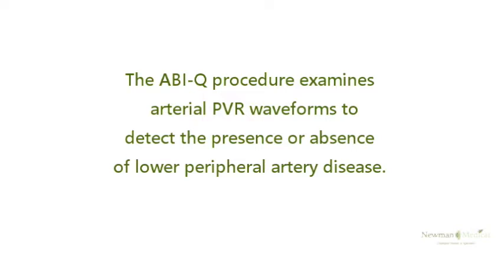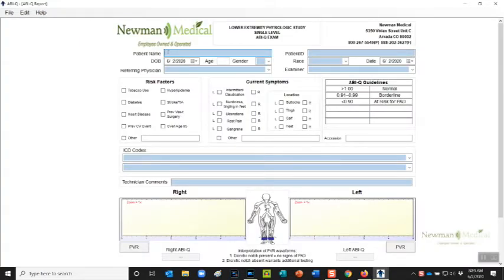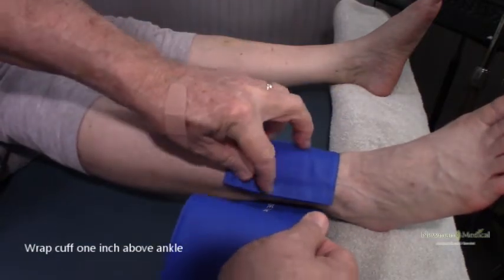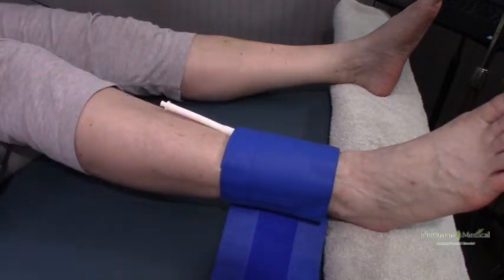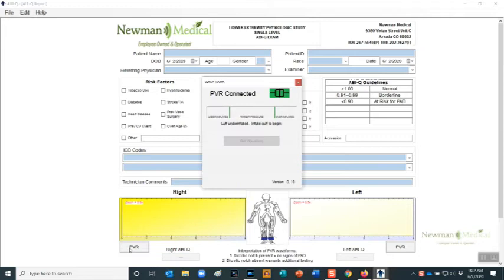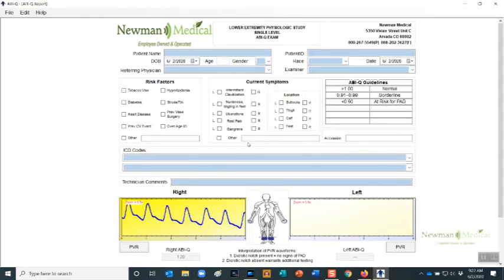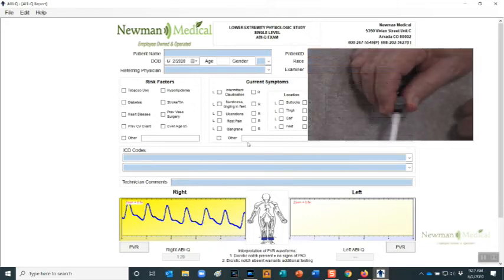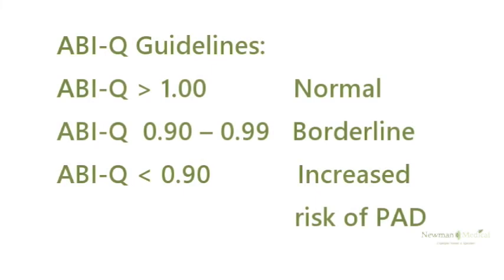Newman Medical - Performing an ABI-Q Study with the simpleABI-Q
A deeper look into the Newman Medical simpleABI-Q software and how to use it to perform an ABI-Q study.